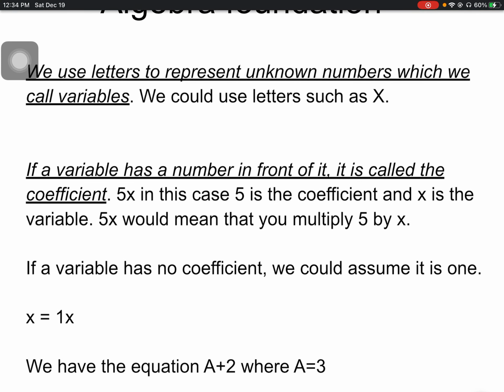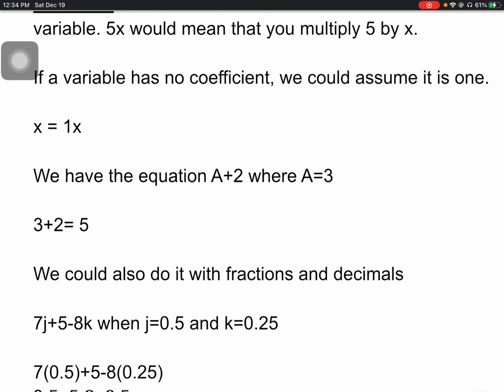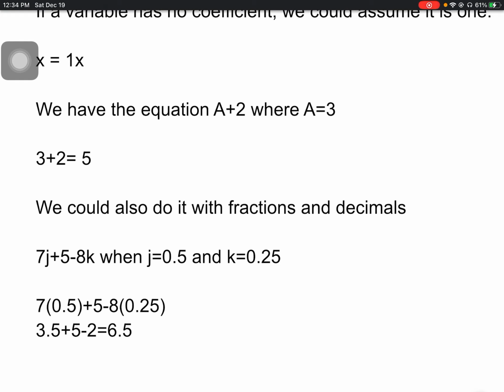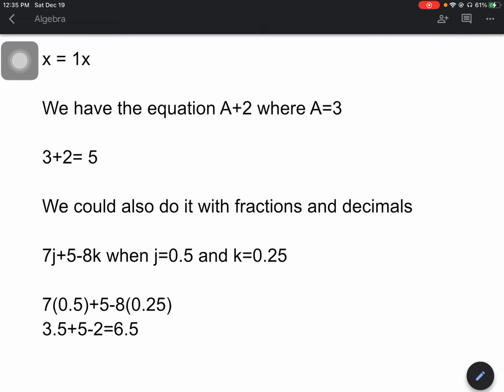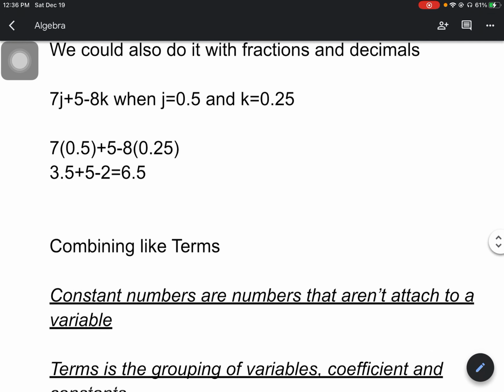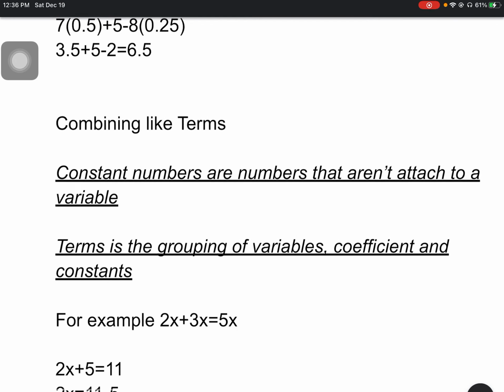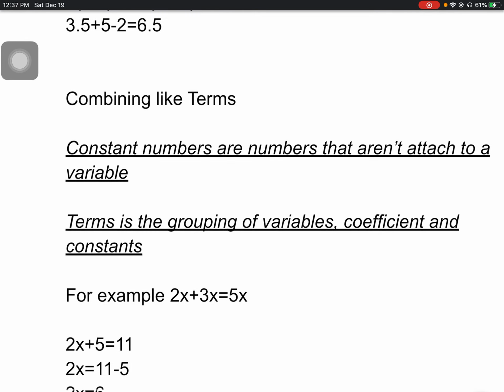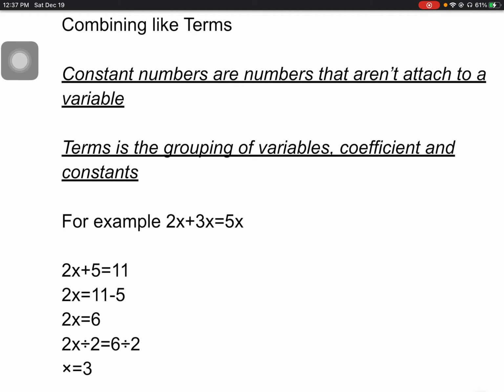Algebra Foundation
In this video I show the vocabulary of certain words we use in Algebra.

I also show equations using the vocabulary and explain why it works